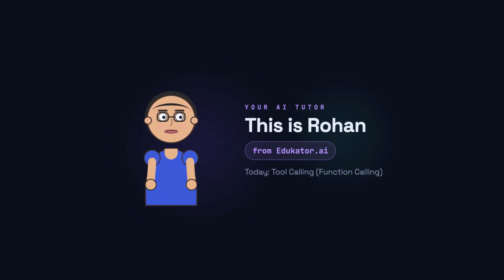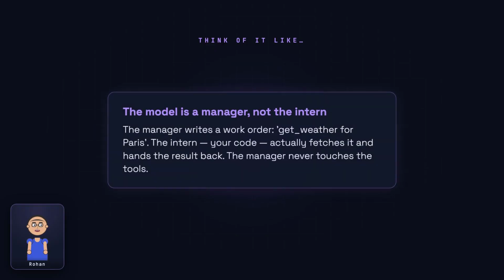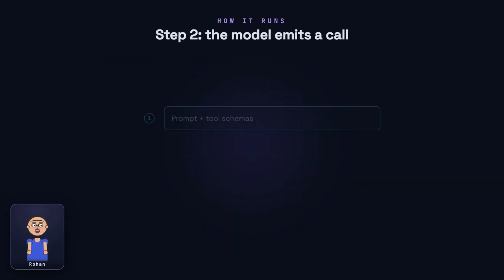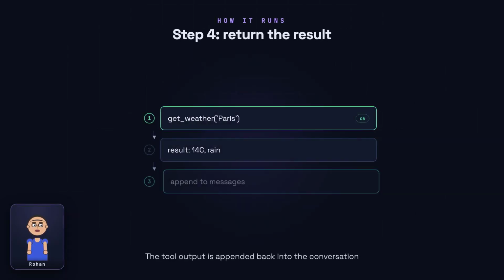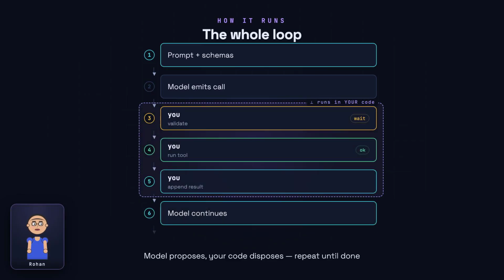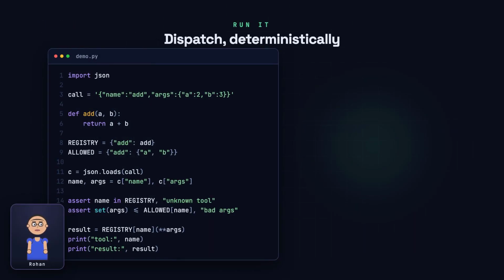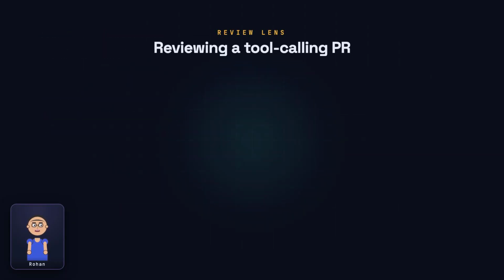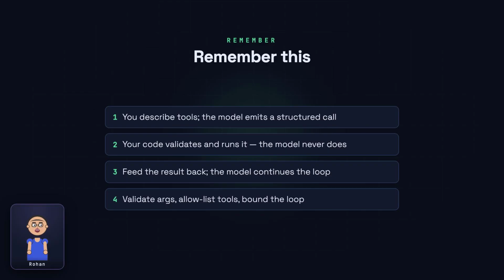Tool Calling (Function Calling) - Generative AI for Developers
Tool Calling (Function Calling) - part of Generative AI for Developers.

In this lesson:
- You describe tools; the model emits a structured call
- Your code validates and runs it — the model never does
- Feed the result back; the model continues the loop
- Validate args, allow-list tools, bound the loop

Chapters:
0:00 Intro
0:05 Intro
0:17 A model alone is stuck
0:32 Analogy
0:48 You describe the tools
1:03 A tool description
1:18 Step 2: the model emits a call
1:31 Step 3: YOUR code executes it
1:46 Step 4: return the result
1:59 Step 5: the model reads and continues
2:12 The whole loop
2:34 The loop in code
2:57 Dispatch, deterministically
3:19 The model does not run code
3:39 Reviewing a tool-calling PR
4:05 Recap